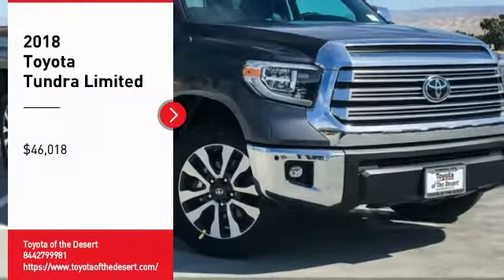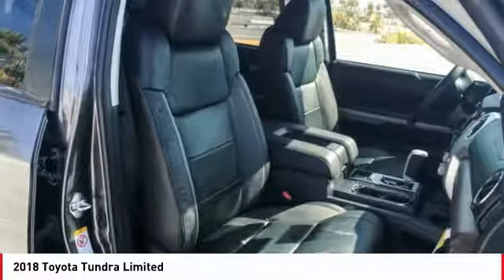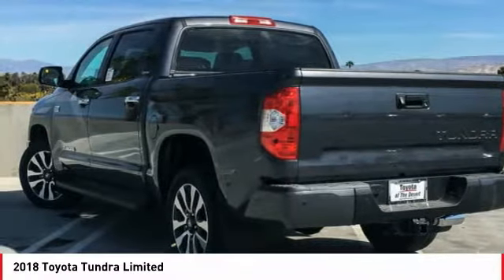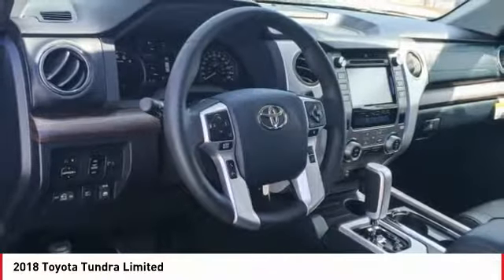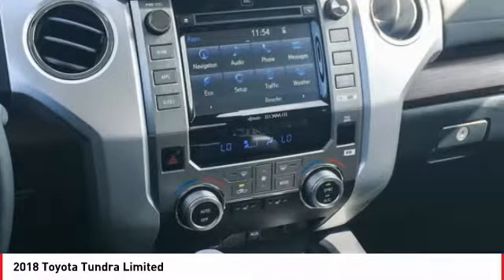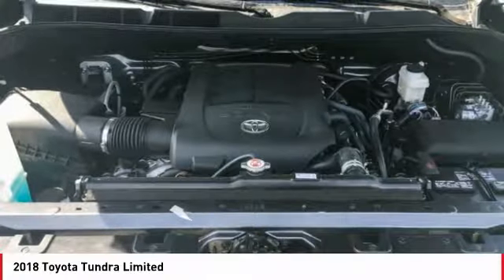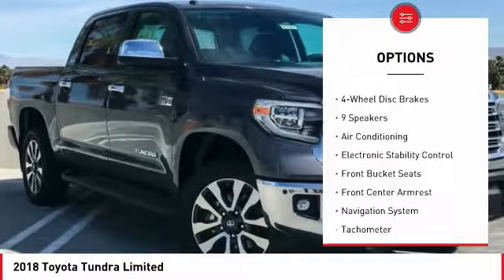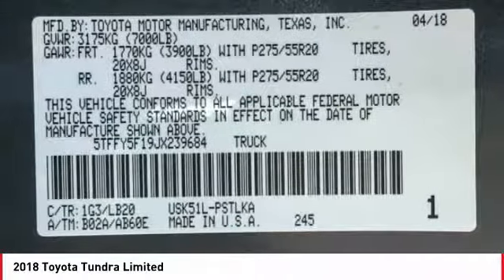2018 Toyota Tundra Cathedral City CA 237081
2018 Toyota Tundra Limited

**ADVERTISED PRICES DO NOT INCLUDE ANY DEALER INSTALLED OPTIONS AND AD PRICES EXCLUDE LEASES** Price does not include Taxes, Tags, Title, and Licensing Fee. Price includes: $1,250 - TMS Customer Cash - LA. Exp. 06/04/2018